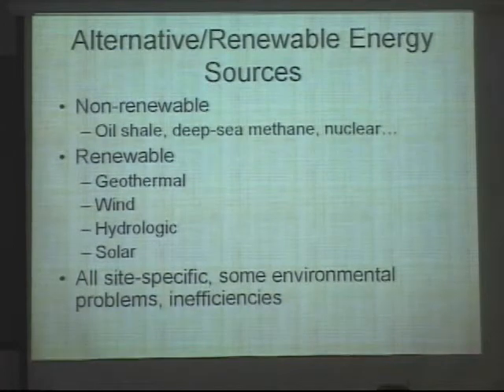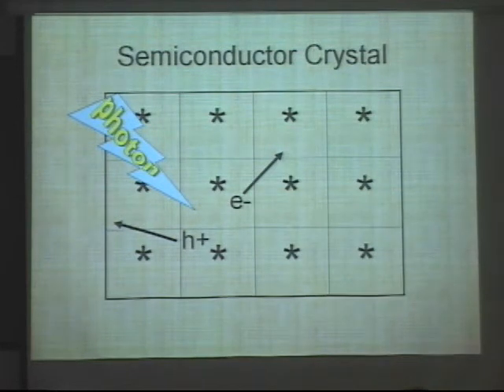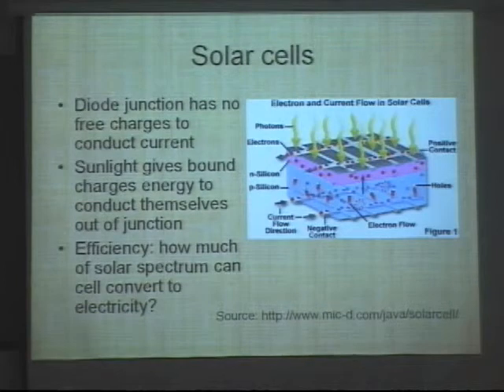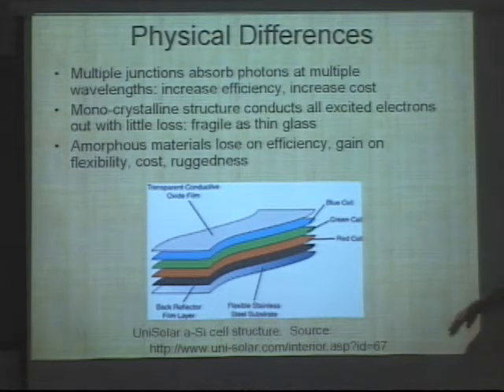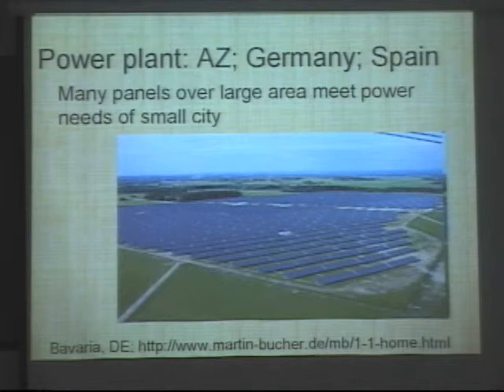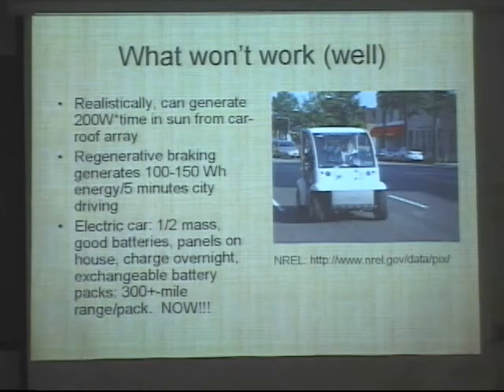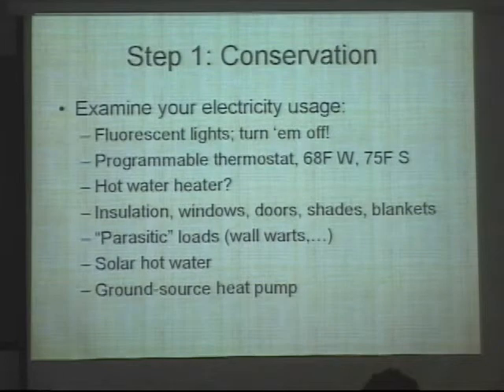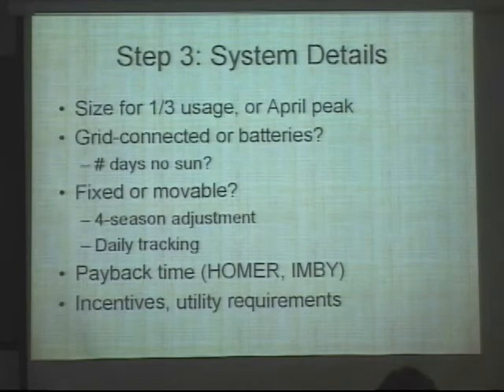CHE 670, Fall 2008, Lecture 11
Lecture 11 of K-State's CHE 670, "Sustainability Seminar," featuring Ruth Douglas Miller from Kansas State University discussing solar energy.